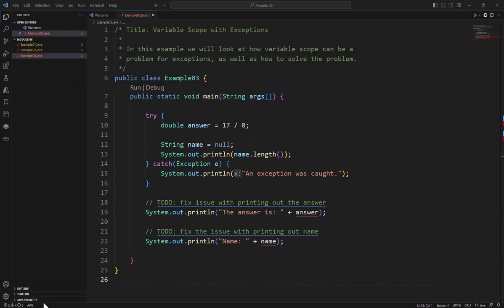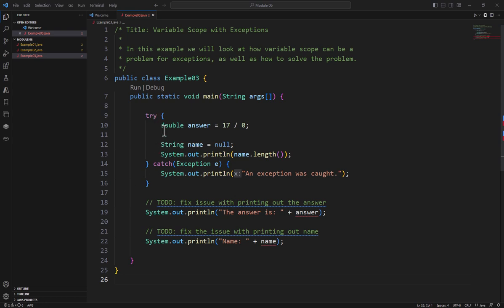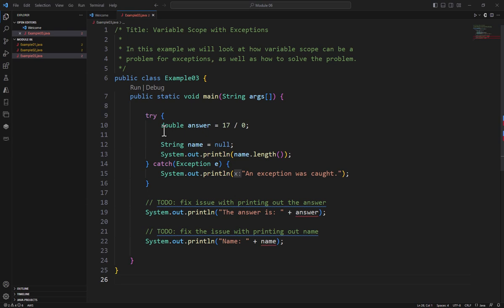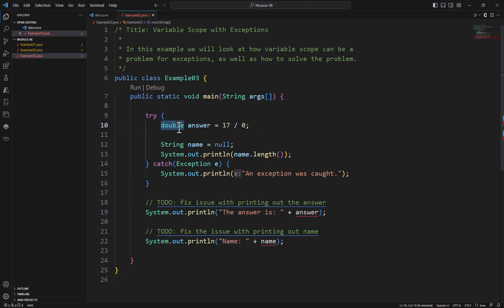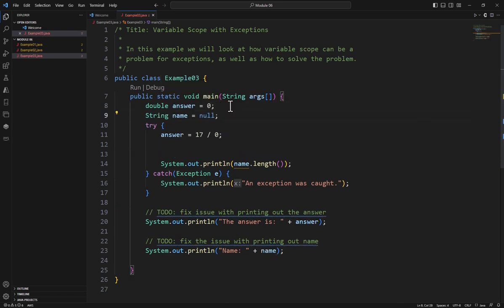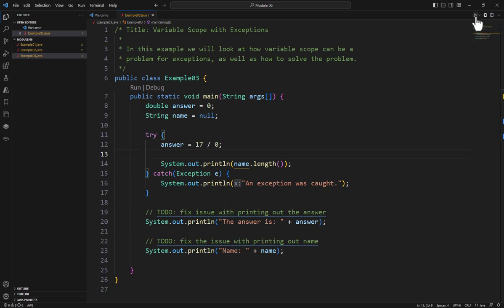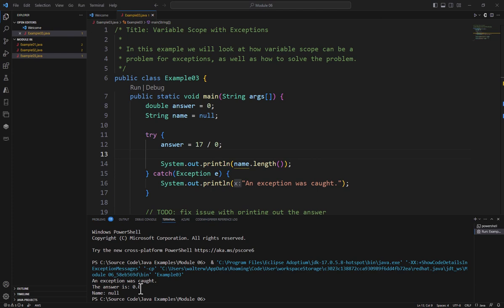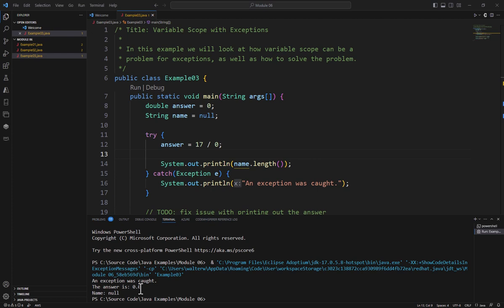Java Practice Examples - Module 6-3 Exceptions and Variable Scope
In this video we look at how variable scope effects the usage of variables in our code, and how and where we might want to define our variables. This is especially true when we use the finally block of a try catch, which will be coming up in a future video.

Working with proper scope allows us to define our variables in a manner where they are always accessible to our code, as it should be.